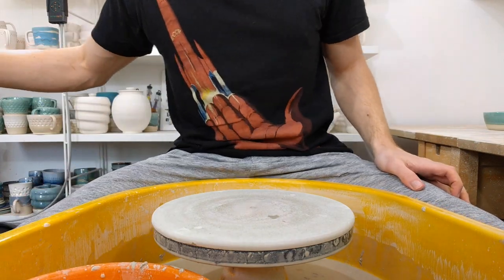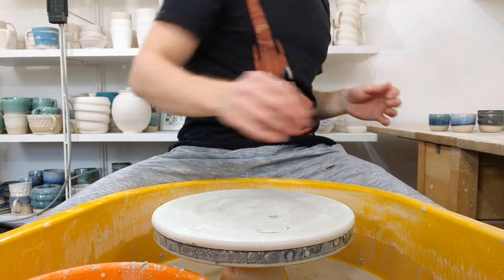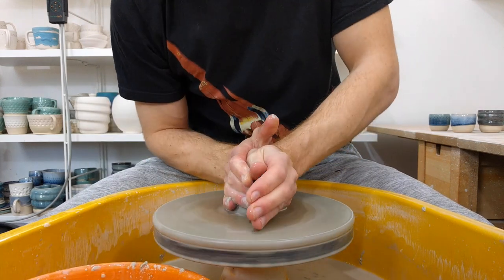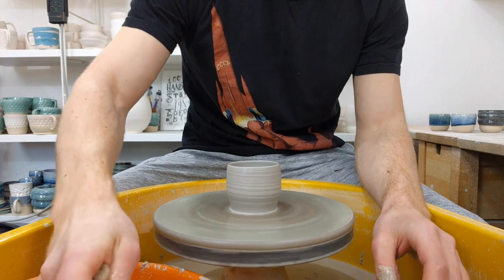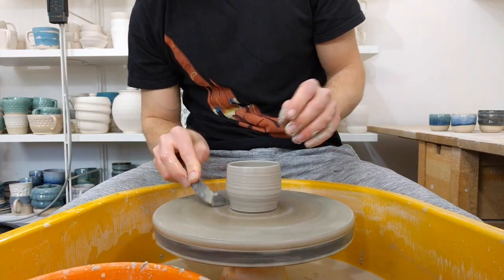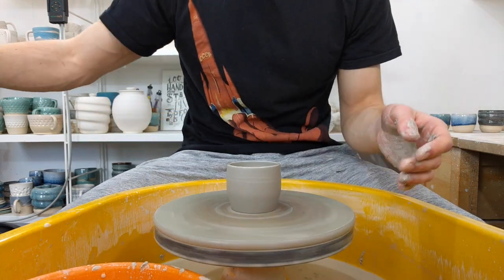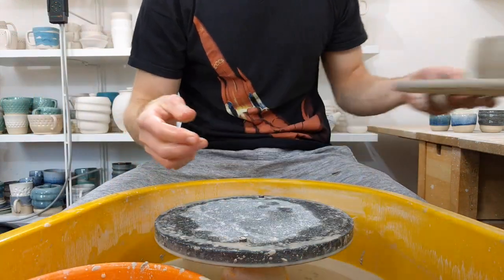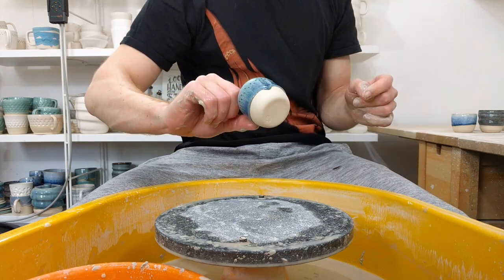Throwing a Whiskey Sipper